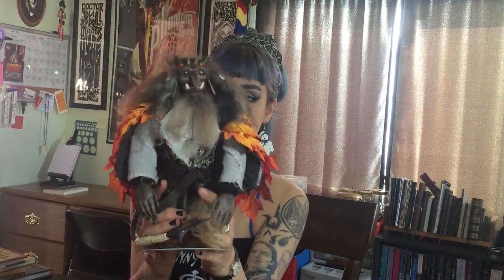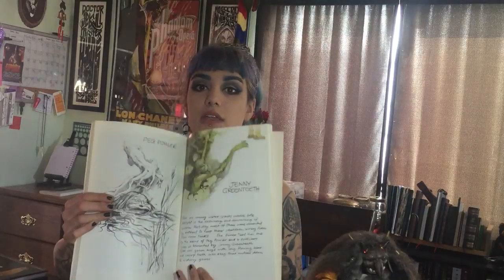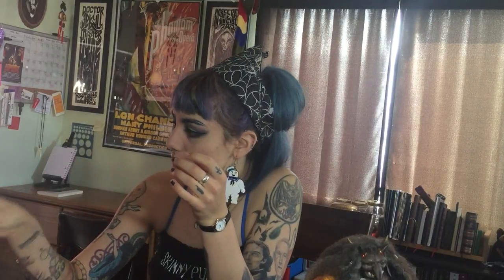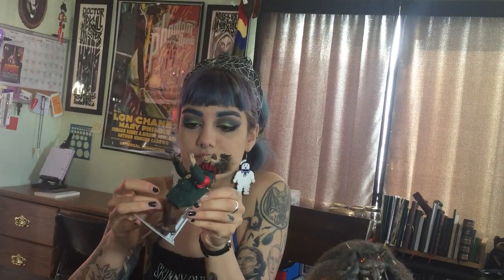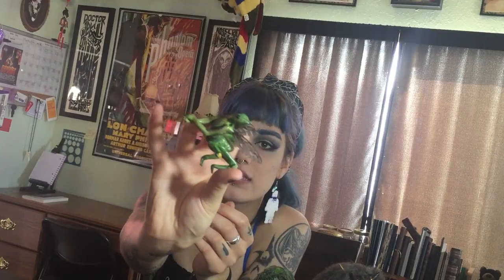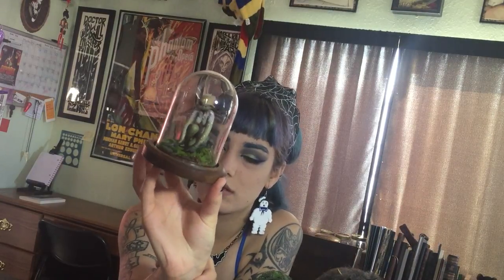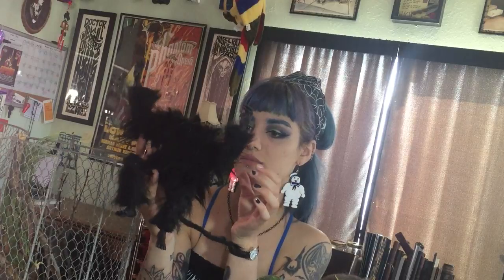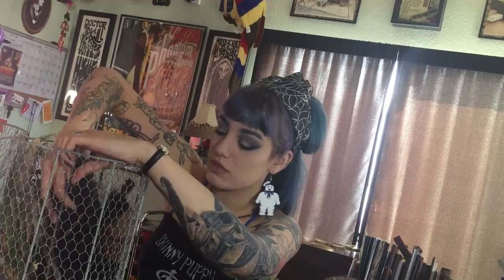Art Doll Show and Tell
I made more dolls! (Also sorry the camera moved; tripod wasn't quite as steady as anticipated).